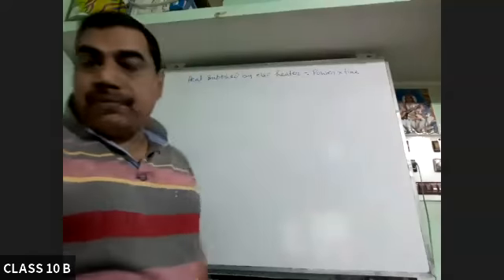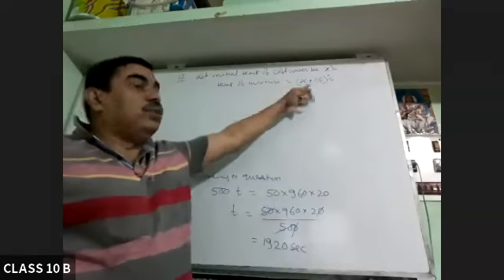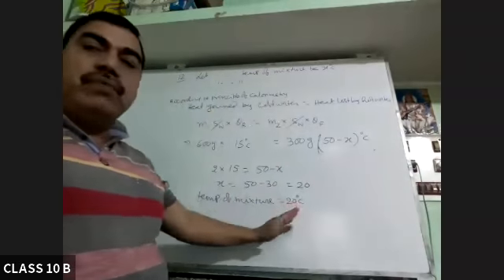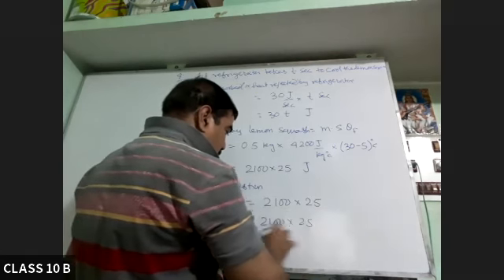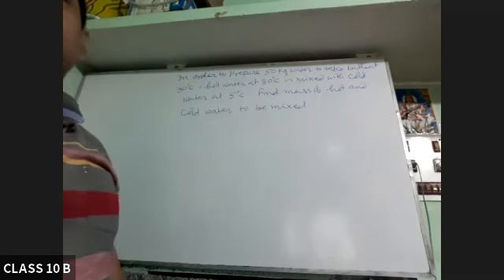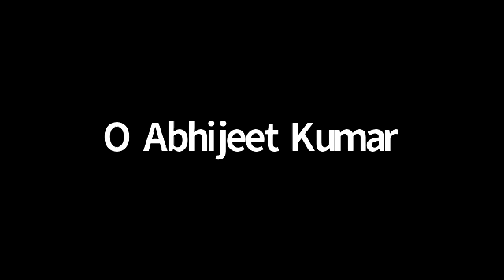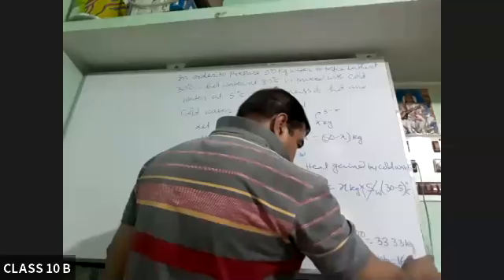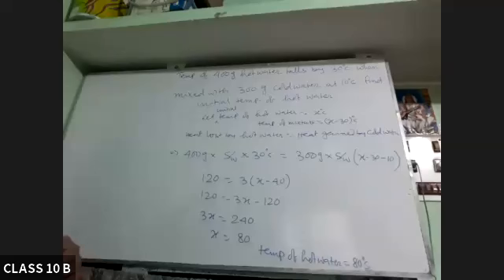On line class video of calorimetry class 10 part v